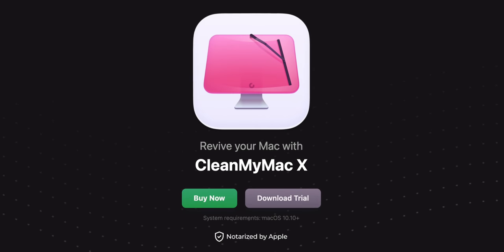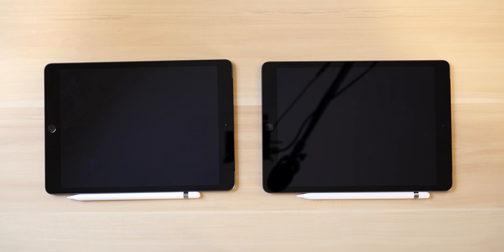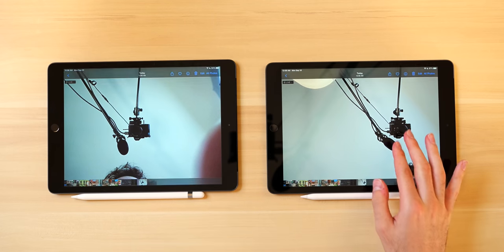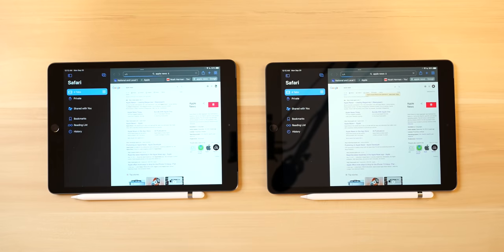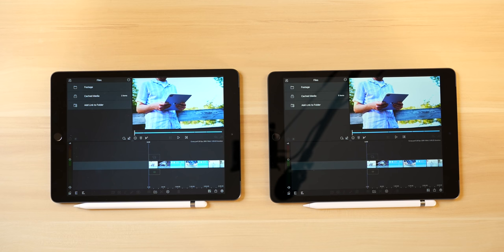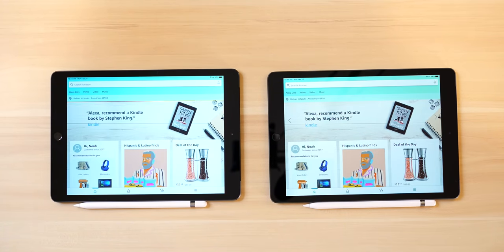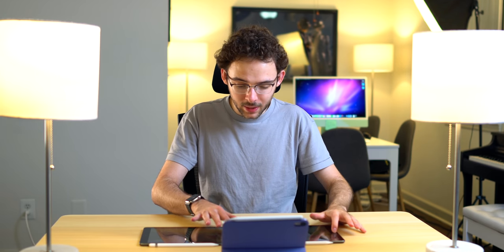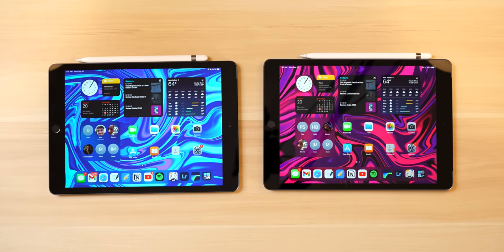iPad 9th generation vs 8th gen - Performance Test! (A12 vs A13)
Another year, another identical baseline iPad 10.2" we have to work with, this go around the iPad 9th generation. It looks pretty much the same, with the exception of some subtle hardware changes/tweaks and the implementation of the slightly newer iPhone 11 series A13 chip. Even with this said, how does it stack up to last years iPad 8th generation with A12? In this video I briefly go over the notable hardware changes and then perform an in-depth, comprehensive performance test in order to help you decide which model you should get, whether you should upgrade or stay put!

My iPad (Pro)
My laptop